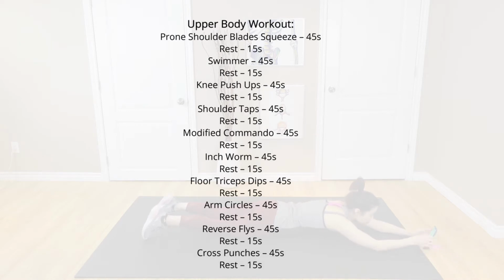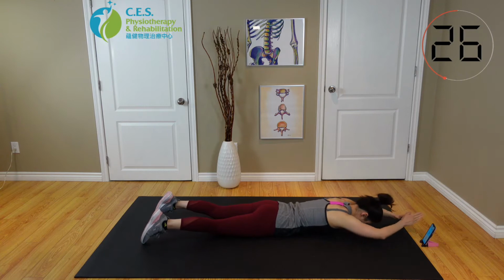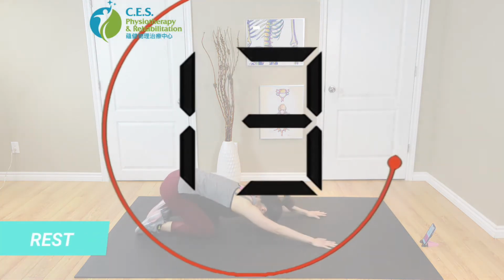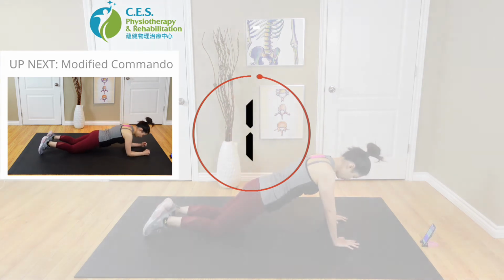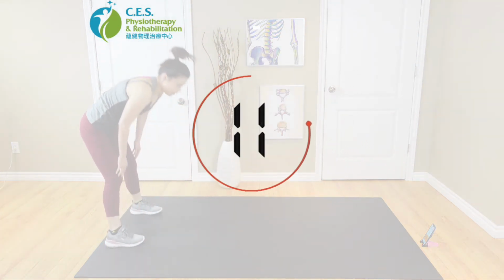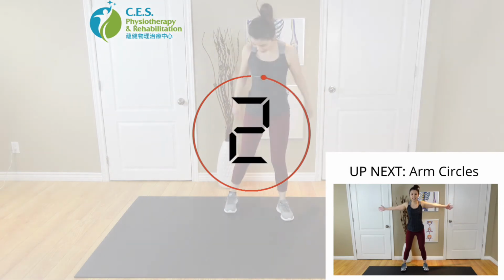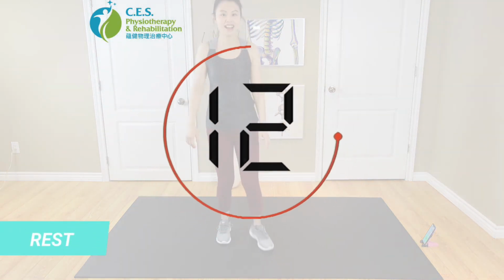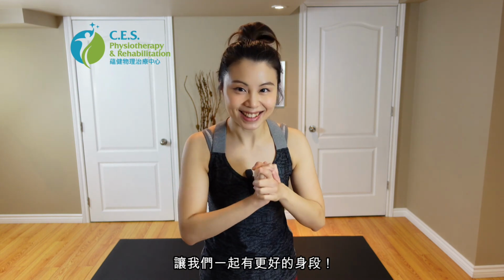10 min Upper Body Workout | 10分鐘上半身鍛煉 | Ask Physio Elli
10 min Upper Body Workout | 10分鐘上半身鍛煉 | Ask Physio Elli 健康問 Elli

Summertime is around the corner! Do you want to have a nice look in your summer outfit and look healthy? How about we start with some upper body workout?

In this video, you will be able to follow me and do this 10 mins Upper Body Workout together!
👉  10 mins Upper Body Workout

0:00 - Intro
1:05 – 10 mins Upper Body Workout
11:30 - Extro

Join Us: 👇👇👇
Follow ➤ C.E.S. Physiotherapy & Rehabilitation 蘊健物理治療中心
Facebook:➤ C.E.S. Physiotherapy & Rehabilitation

夏季即將來臨！ 您想在夏天的衣服上看起來好看又健康嗎？ 讓我們從上半身的鍛煉開始怎麼樣？

在此視頻中，您將可以跟隨我並一起進10分鐘上半身鍛煉！

該視頻將指導您進行以下:
👉 上半身鍛煉

➡️免責聲明
該視頻不應替代任何治療或醫療建議。 如果您遇到任何疼痛，請盡快諮詢治療師。

Something small like new videos ideas will do just fine :)